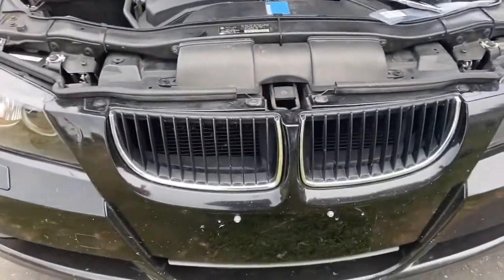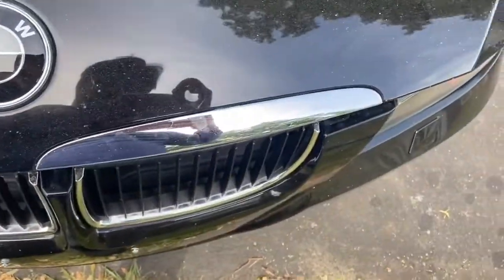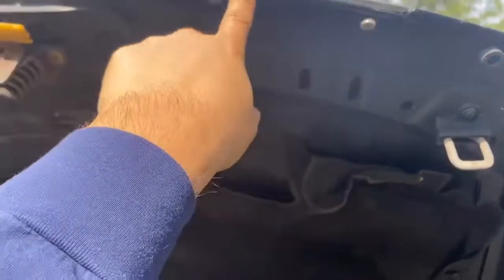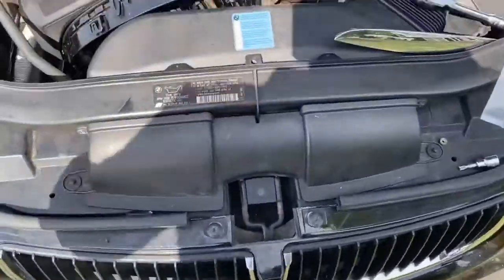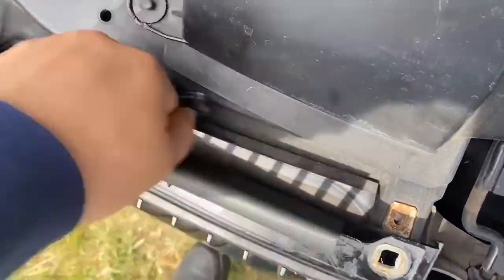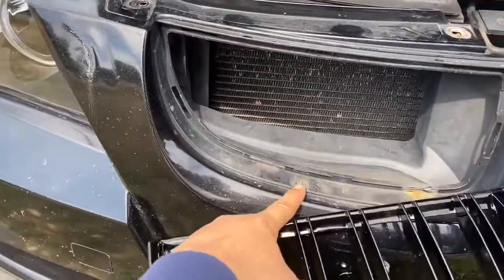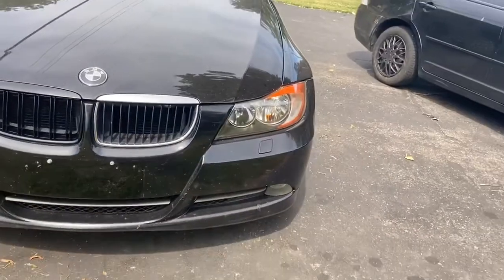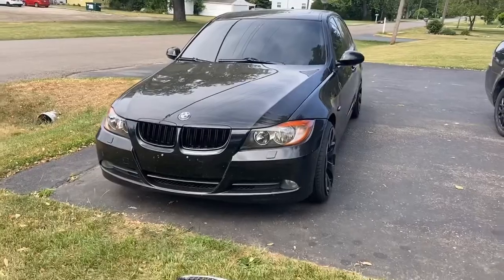New Grill on the E90!!